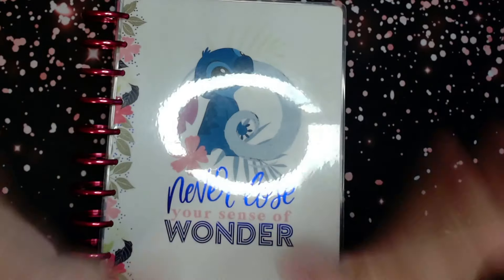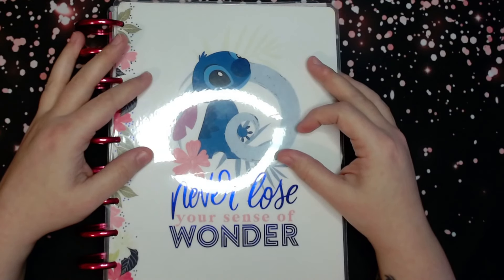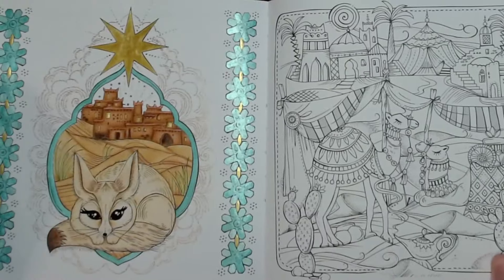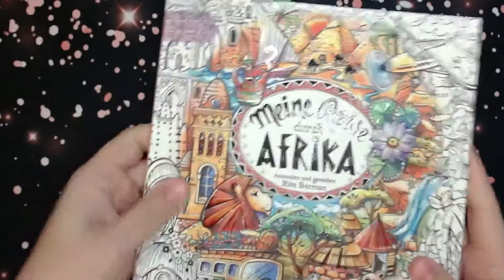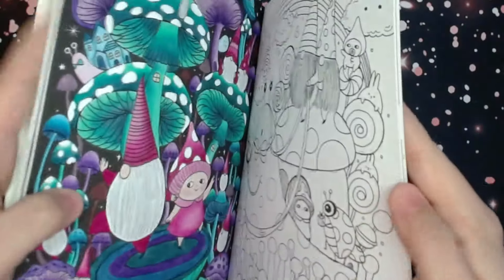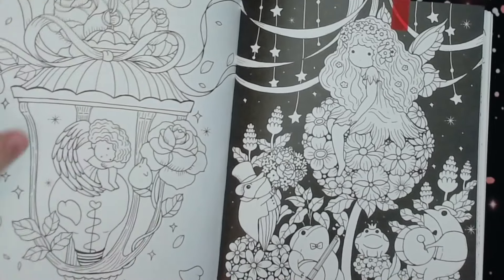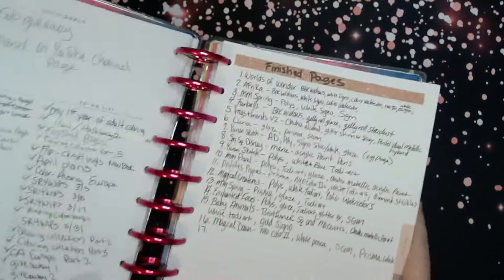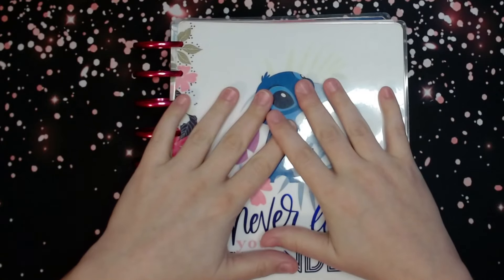Finished Pages March 2024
Mentioned